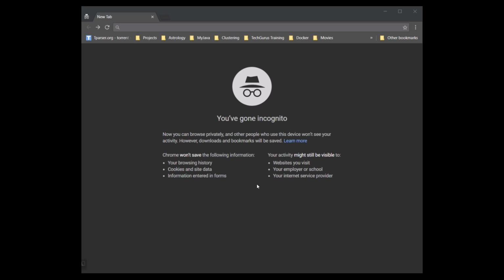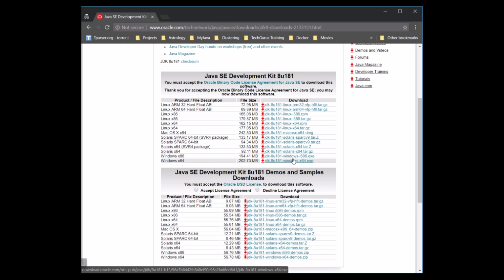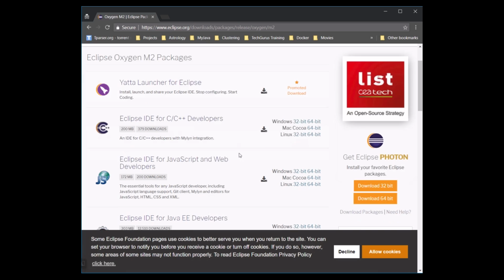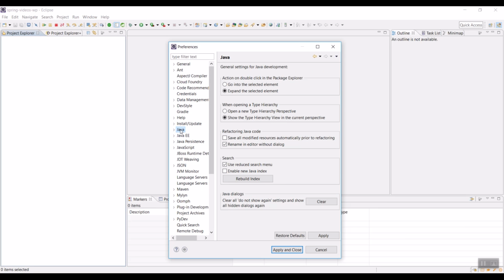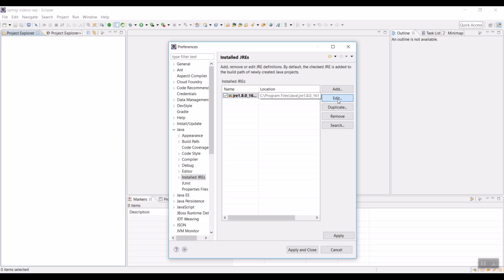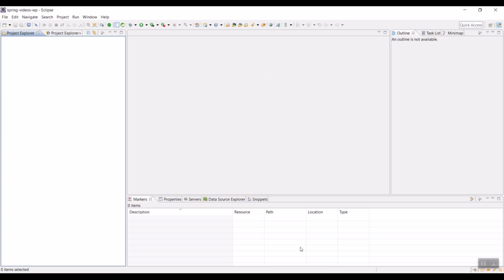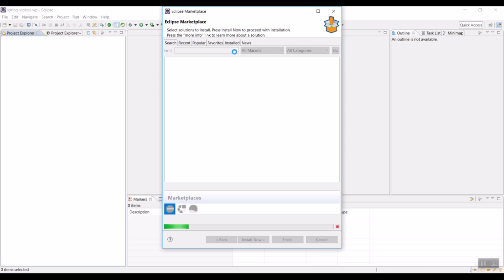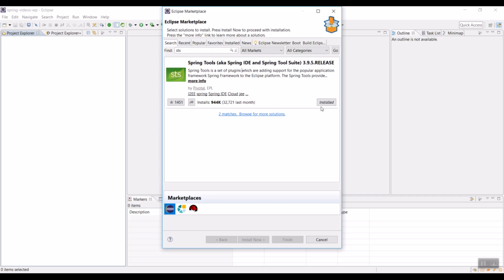Spring Boot: Application development using Spring framework - Session 2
The tools required for developing spring applications are discussed in this tutorial.